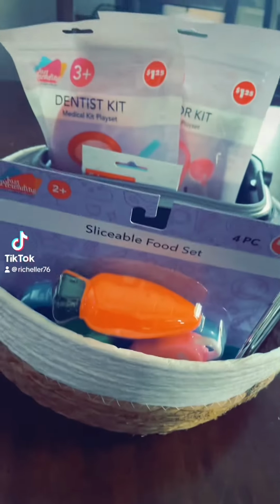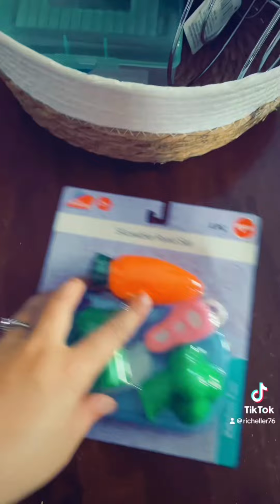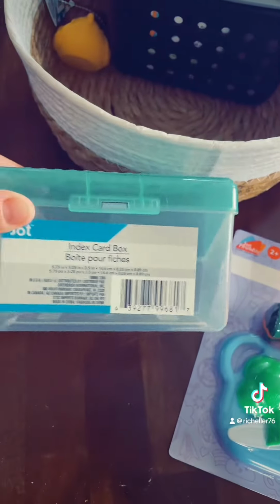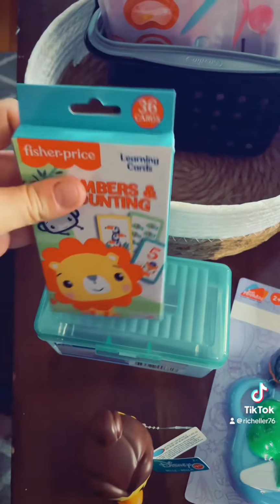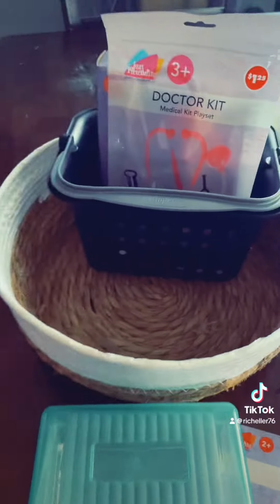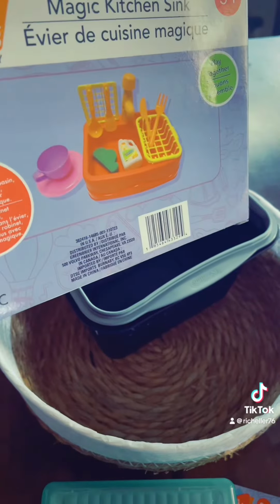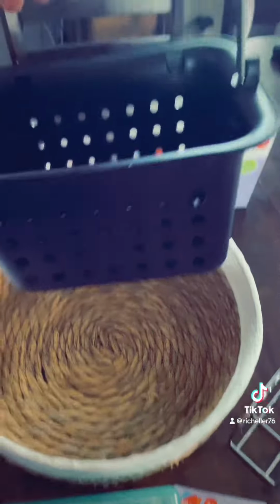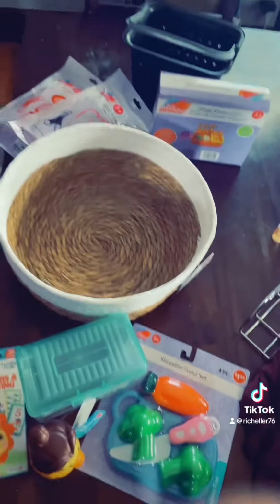September 11, 2024